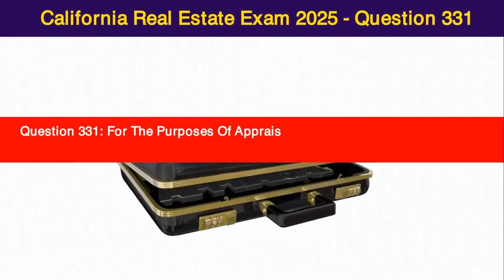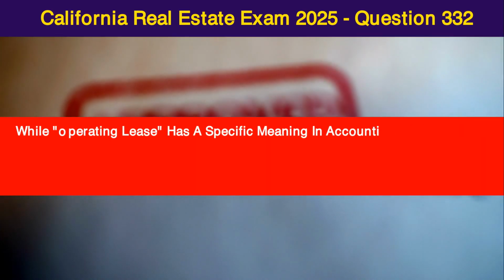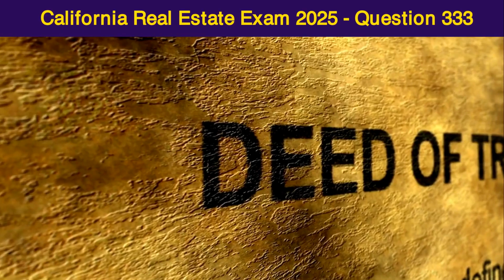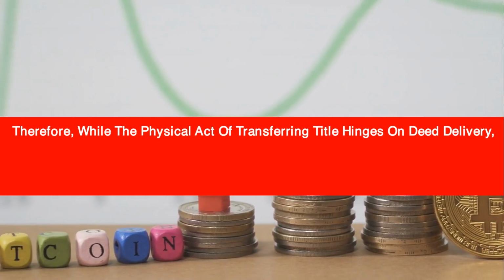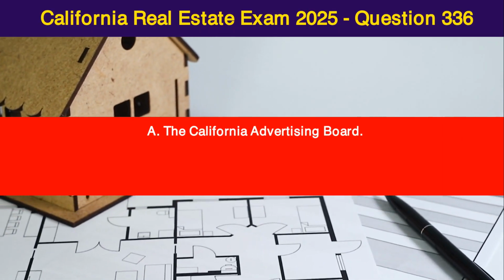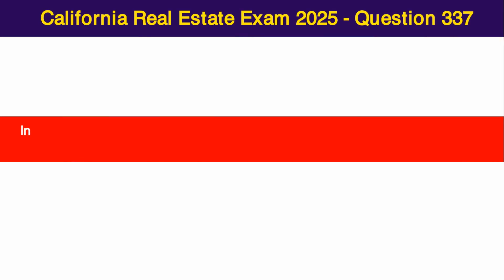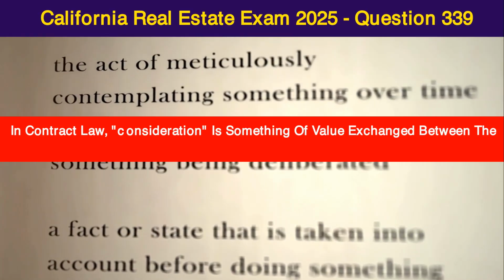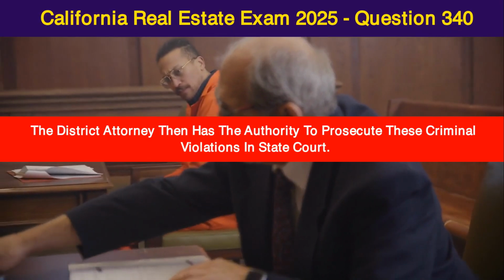CA Real Estate License Exam 2025: Detailed Explanations (Q&A 331-340)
Thinking about becoming a real estate agent in California? This video is your guide to navigating the California real estate license process. We'll explore the best online real estate school California has to offer and the top real estate license course California provides to help you pass your California real estate license exam.

Whether you're looking for California real estate license online options, understanding the California real estate license requirements, or need help with California real estate exam questions and your California real estate salesperson exam, we've got you covered. We'll also touch on California real estate exam review strategies to set you up for success.